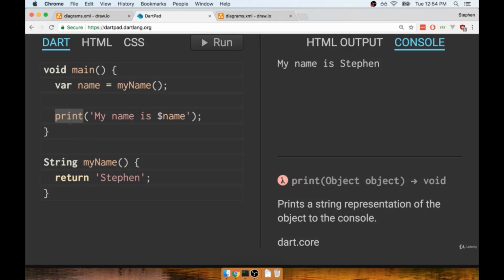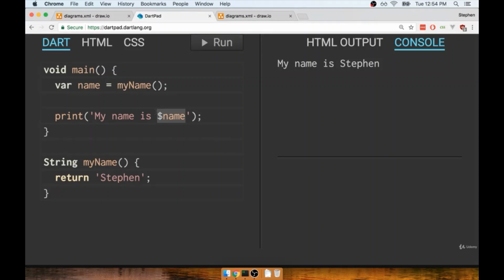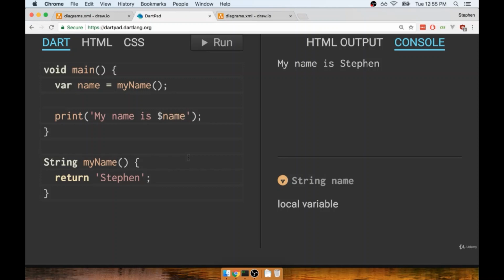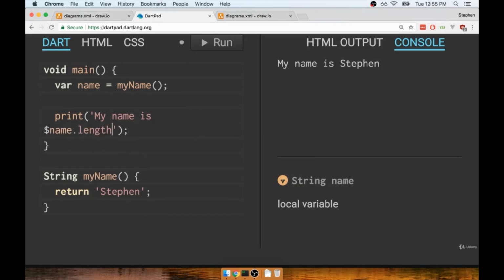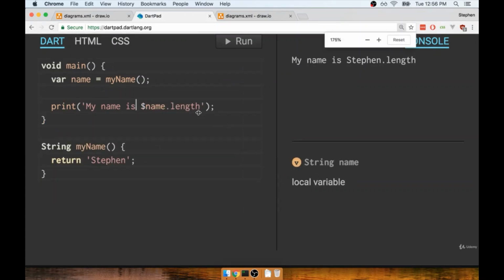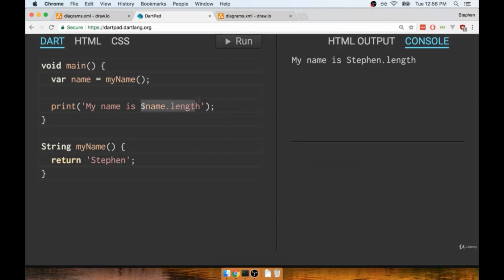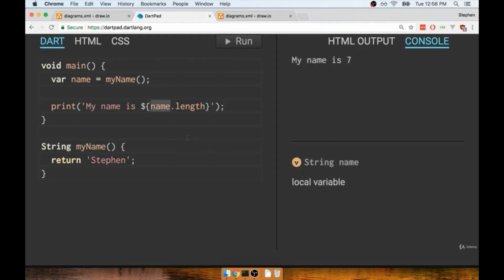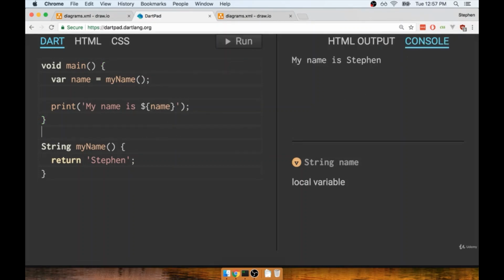String Interpolation in Dart part 7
String Interpolation in Dart